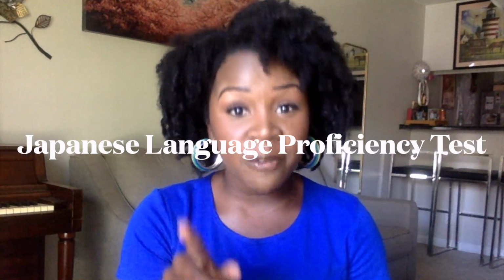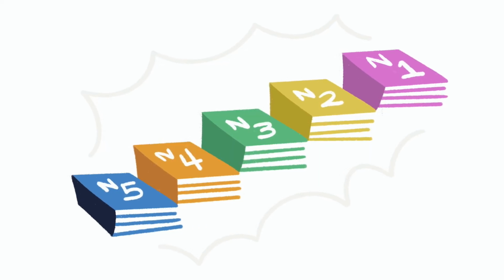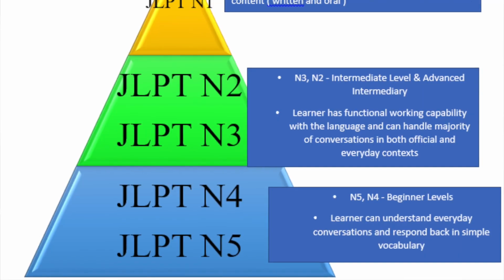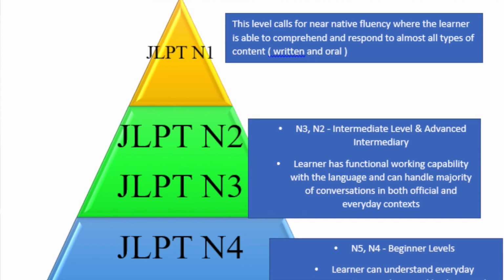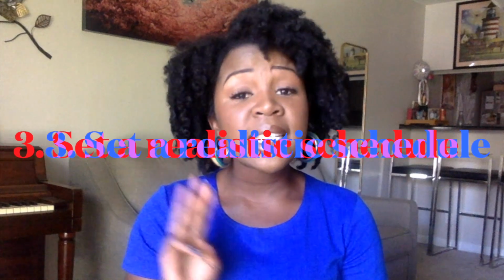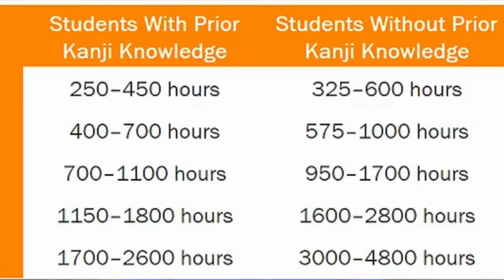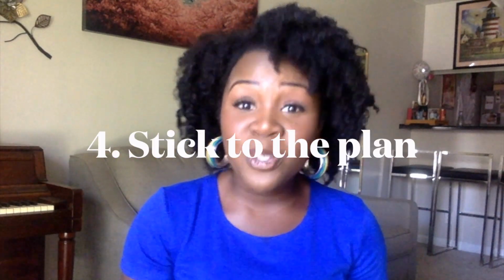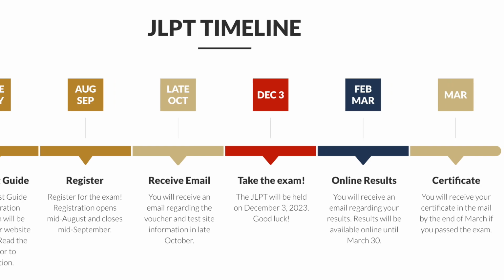How to pass the JLPT (it works!)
Watch this video to learn how to pass the Japanese Language Proficiency test!